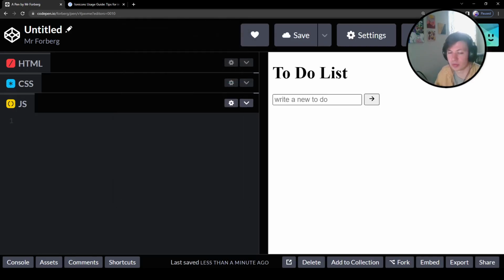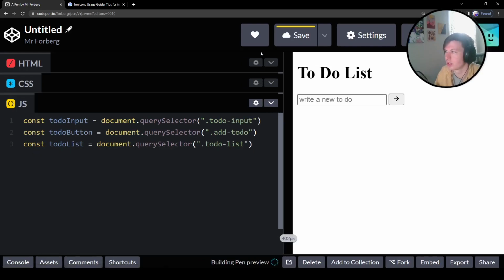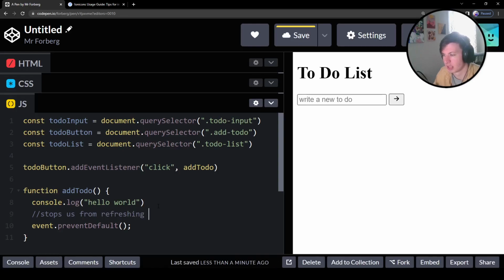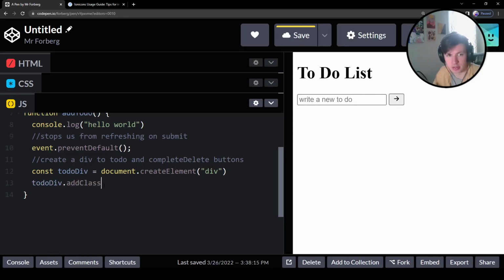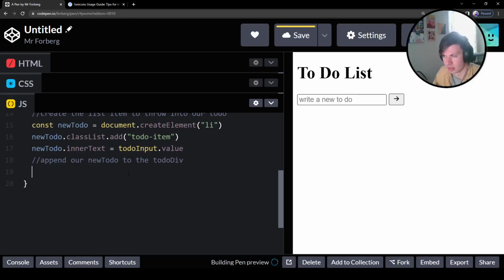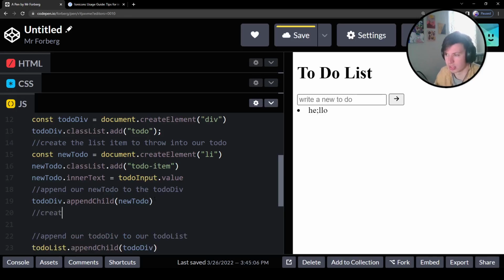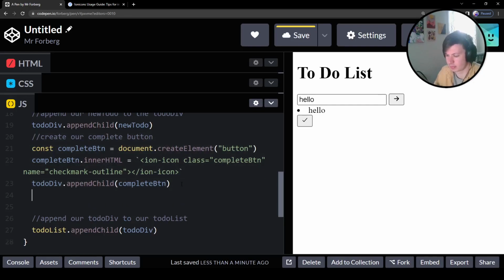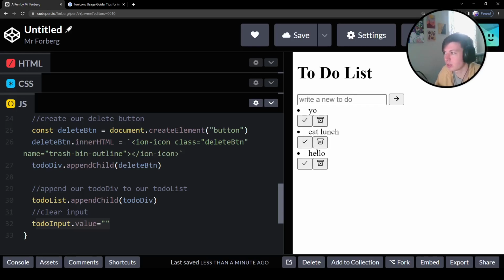To Do List: Part 2 + 3 + 4 - addTodo Function